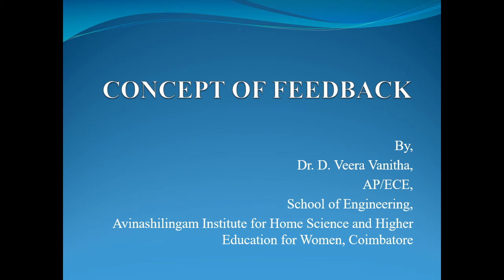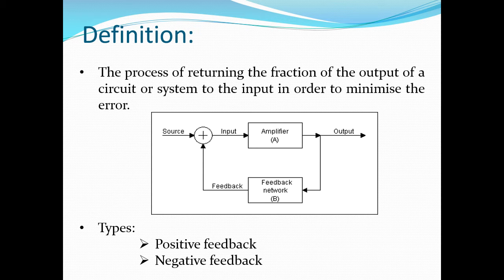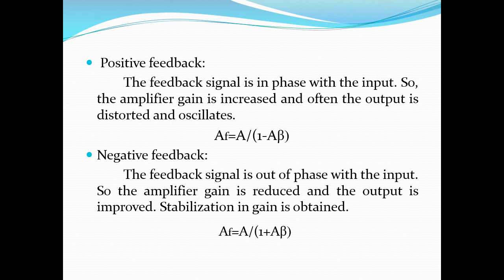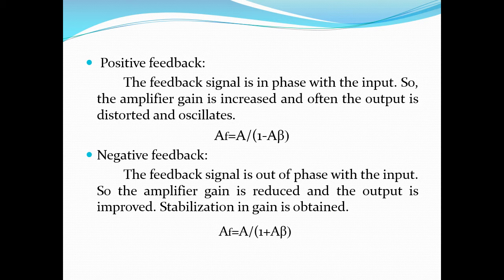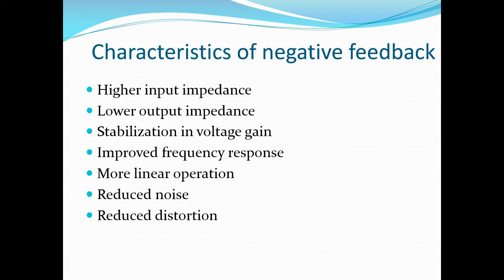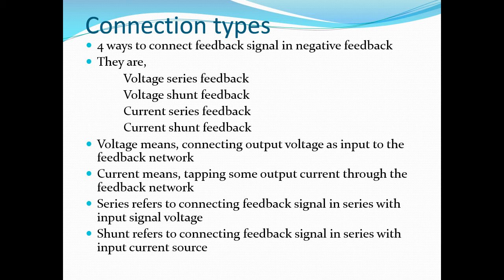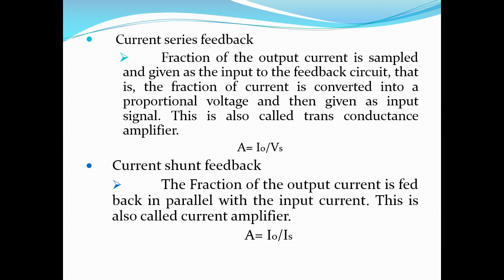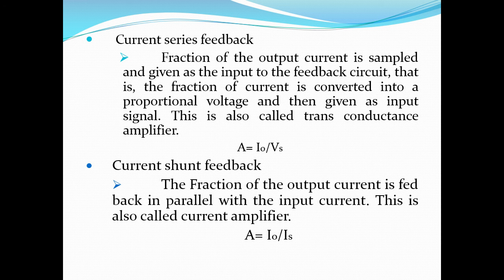Concept of Feedback - By Dr. D. Veera Vanitha